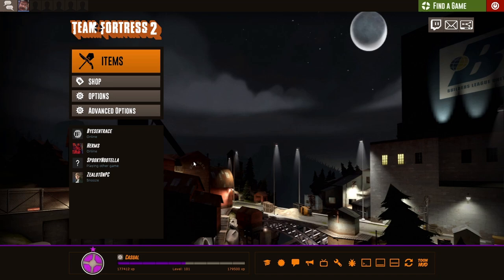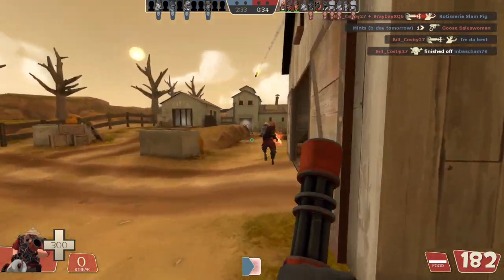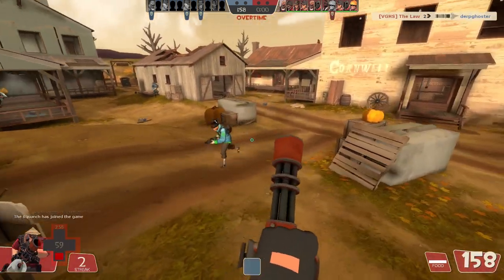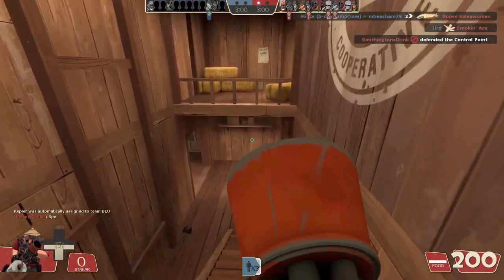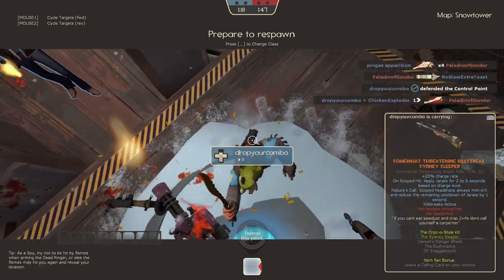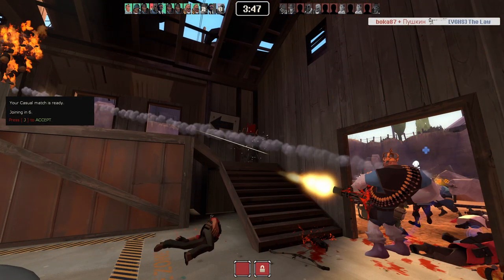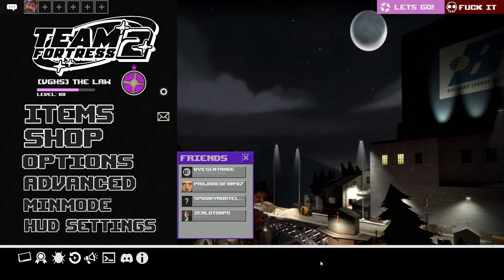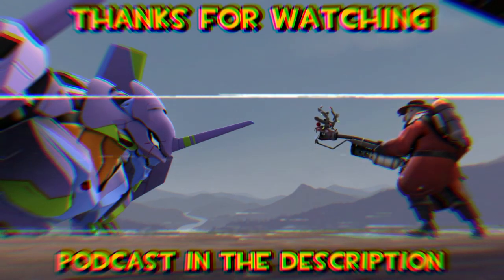5 Weird and Wacky HUDs for TF2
I was scrolling through Game Banana and I found some neat little HUDs, let's take a look